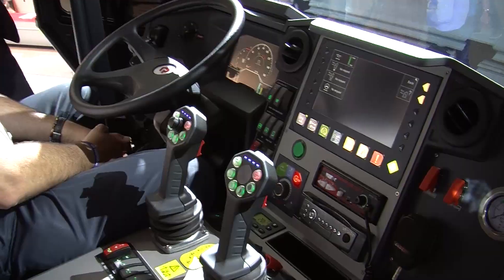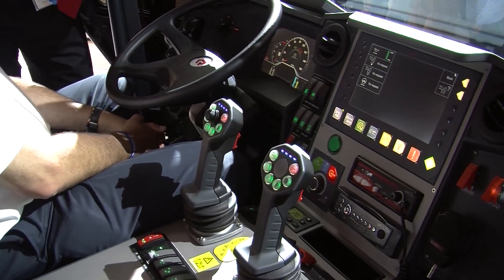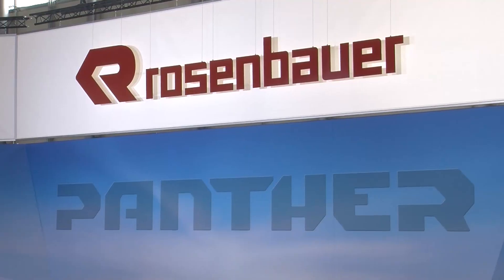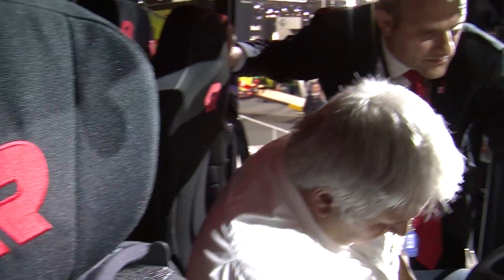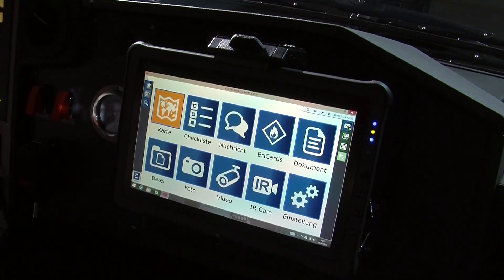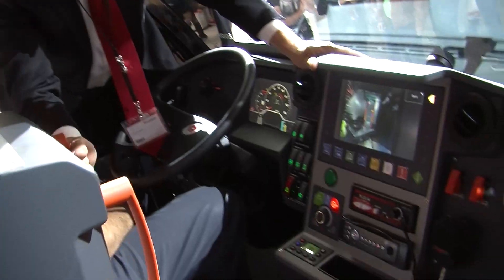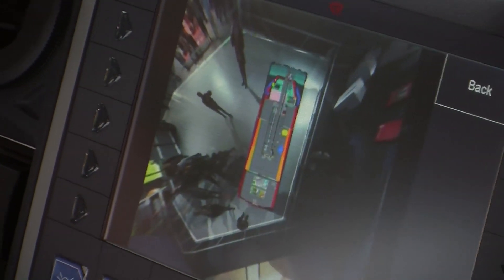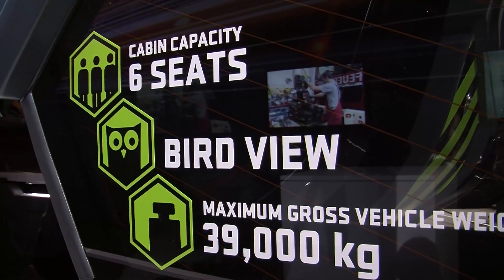On Board to the new PANTHER by Rosenbauer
Optimized handling and extinguishing performance
Enhanced safety and comfort
High-end ARFF with an exciting design

With some 1,400 vehicles in operation in around 90 countries, the PANTHER represents one of the world's most successful ARFFs. This achievement is simply explained by the PANTHER's inherent qualities of power, speed and performance, which are underlined at first glance by the striking design of the new, fourth generation. Moreover, the latest version of the vehicle has been further optimized, particularly with regard to occupant safety, extinguishing performance and operating comfort. Indeed, as the first ARFF to meet the environment-friendly Euro 6 standard, the Rosenbauer flagship again sets new benchmarks in aircraft fire protection.